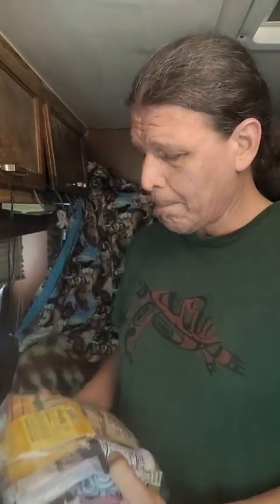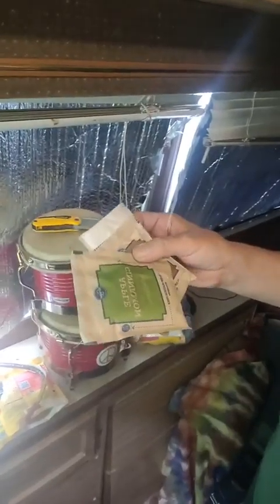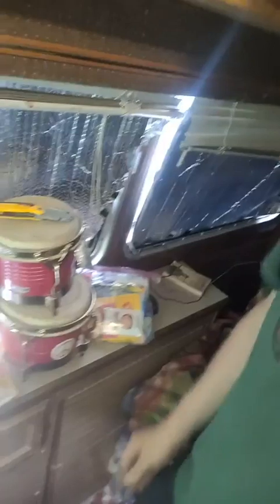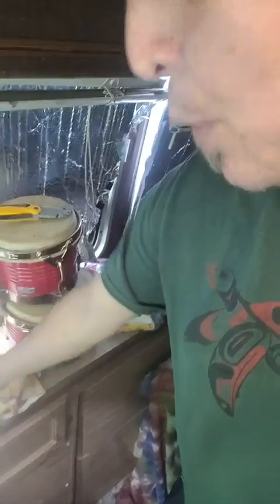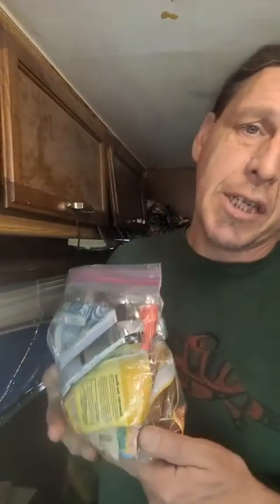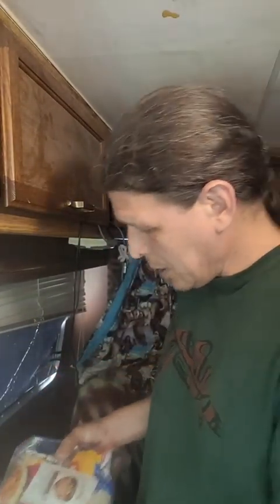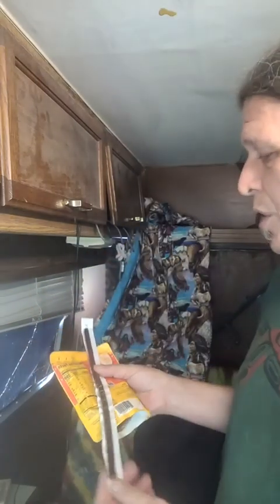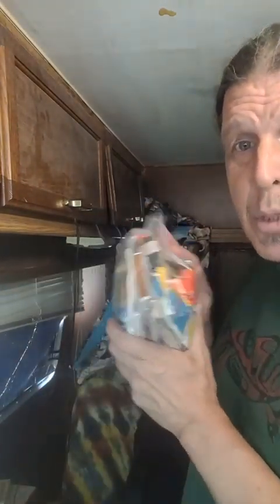bag full of foods for just in case.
this video shows a bag of foods i have set aside for just in case. it's about two days worth of food for my daughter and myself. not really enough, but it's something.